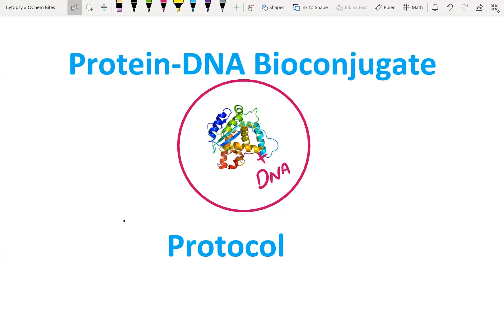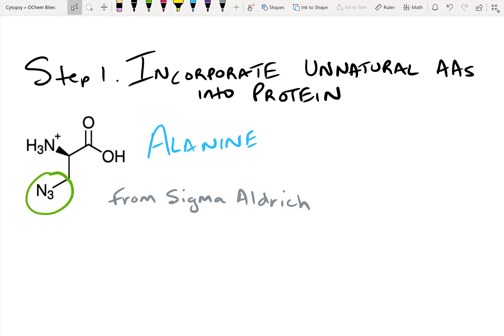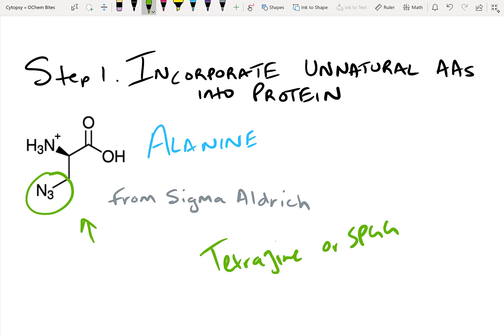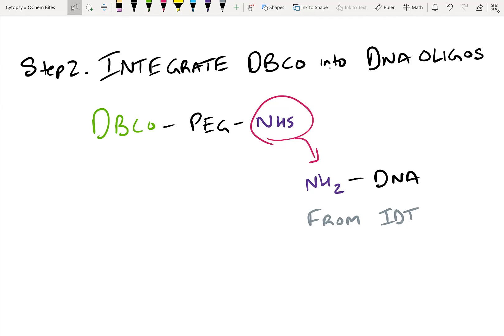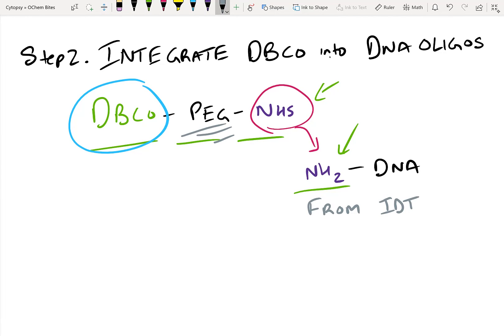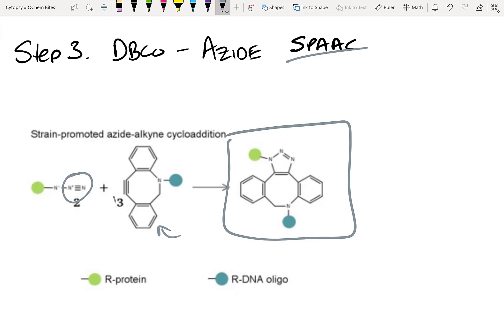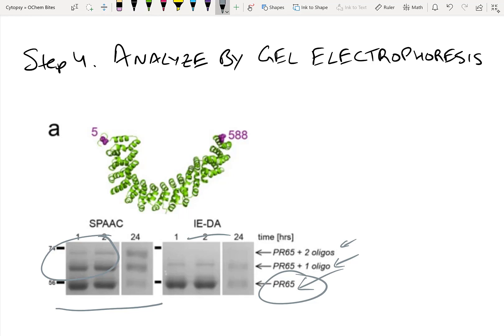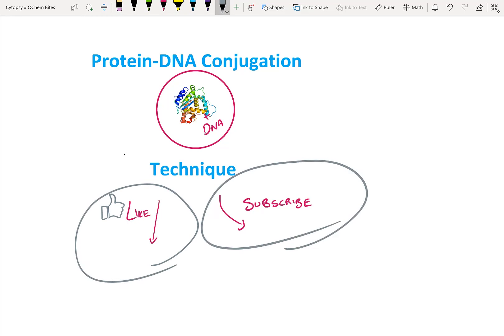Protein DNA Bioconjugate Protocol | Bioconjugation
In this video, we discuss a protocol to create a simple protein dna bioconjugate that can add DNA to a protein in a site-specific manner. This bioconjugation technique utilizes simple organic chemistry reactions with high yield.

Adding DNA to protein is useful for a variety of techniques including immuno PCR, studying protein-DNA interactions, Protein barcoding, etc.

A protein dna bioconjugate can be created using both site-specific methods as well as broader methods like reactions with lysines or cysteines on the protein. SIte-specific protein modification has the advantage that it won't reduce the protein's specific activity if done properly.

Steps covered in this video to site-specifically make a bioconjugate of Protein and DNA include:
- Introducing azides via site directed mutagenesis into the protein
- Adding a cyclooctyne onto DNA by using a PEG linker and NHS amine chemistry
- SPAAC or click chemistry to conjugate the DNA and the protein
- Using Gel electrophoresis for analysis of the conjugate and to determine stoichiometry

Want more protocols like this?
Visit Scigine, a search engine for biochemistry and organic chemistry protocols